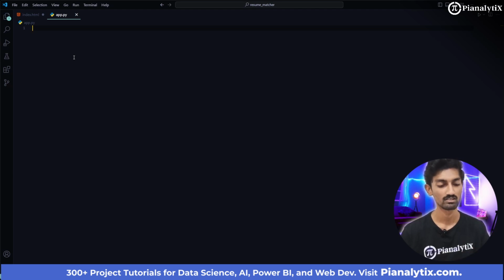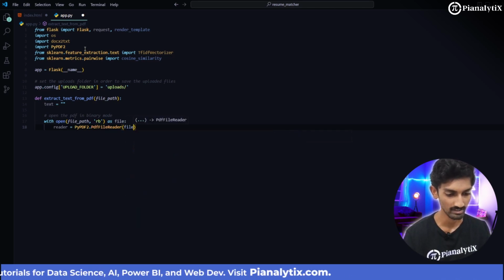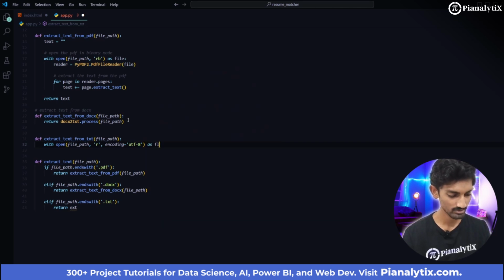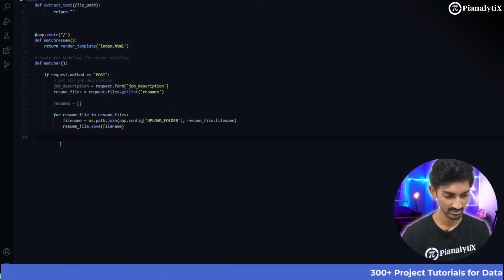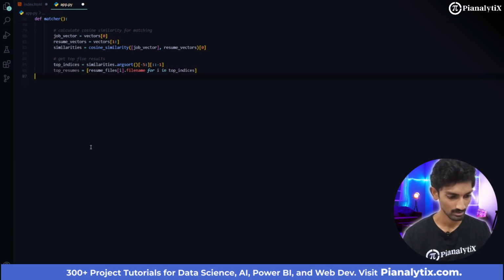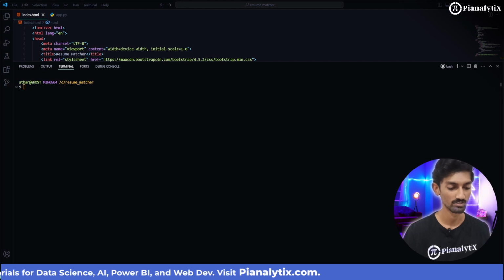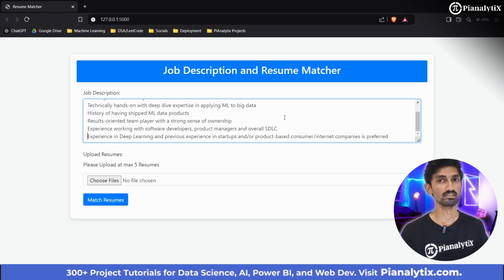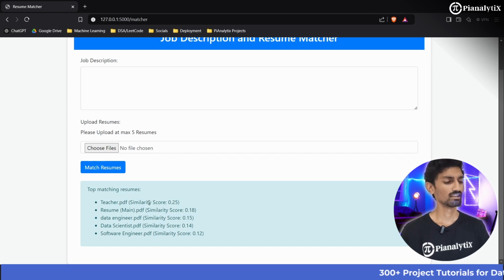Resume Matcher Machine Learning Project | ATS | Automate Resume Screening!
📋 Resume Matcher Project Using Machine Learning 🤖

Finding the right candidates from a pile of resumes can be a daunting task for recruiters. This is where Machine Learning comes to the rescue! In this video, we introduce a Resume Matcher Project that uses advanced ML algorithms to automate resume screening and match resumes to job descriptions effectively.

With the help of Python, NLP (Natural Language Processing), and Machine Learning models, you can build a system that analyzes resumes, extracts key skills, and matches them with the requirements of job descriptions. This project is perfect for anyone looking to gain hands-on experience in ML, text processing, and real-world HR tech applications.

🔑 Why Learn to Build a Resume Matcher?
 • Understand how NLP and ML can simplify recruitment processes.
 • Gain hands-on experience in building practical machine learning applications.
 • Automate tedious tasks like resume screening and candidate matching.
 • Explore how AI is revolutionizing the HR industry.
 • Learn to extract, process, and analyze text data using tools like TF-IDF, Word2Vec, and Spacy.

A Resume Matcher is more than just a project; it's a real-world application that demonstrates the power of machine learning in solving business problems. Whether you're a beginner or an experienced developer, this project will help you take your AI skills to the next level.

 • Students and beginners looking for hands-on machine learning projects.
 • Recruiters and HR professionals interested in AI-driven solutions.
 • Developers exploring practical NLP and text analytics.
 • Anyone looking to enhance their resume with impactful ML projects.